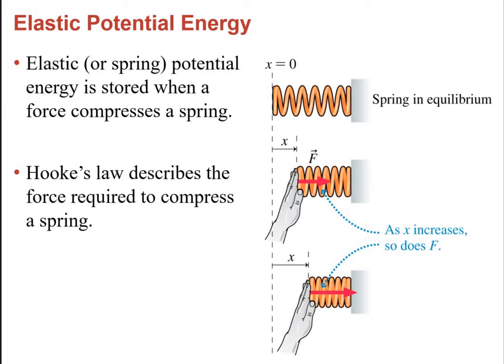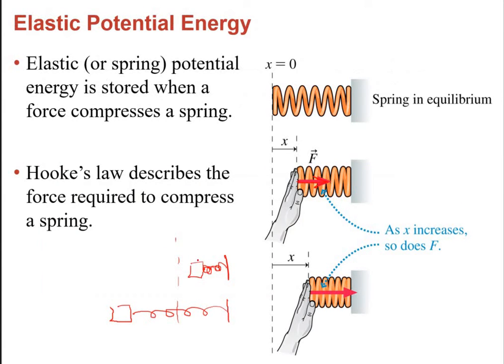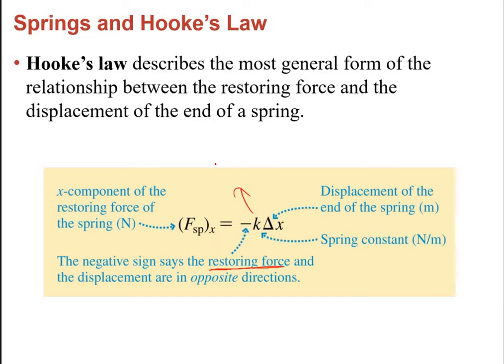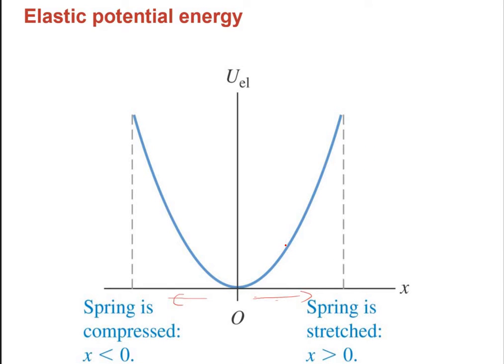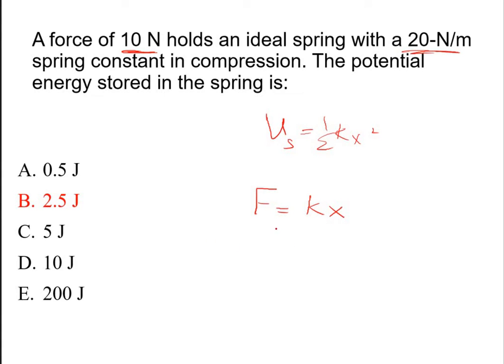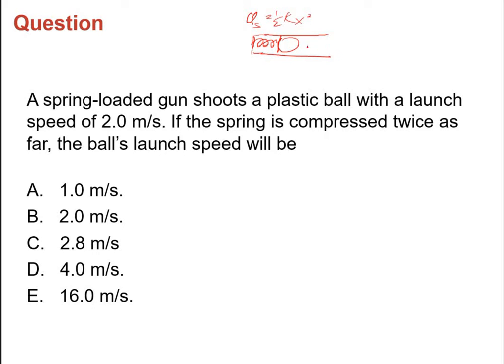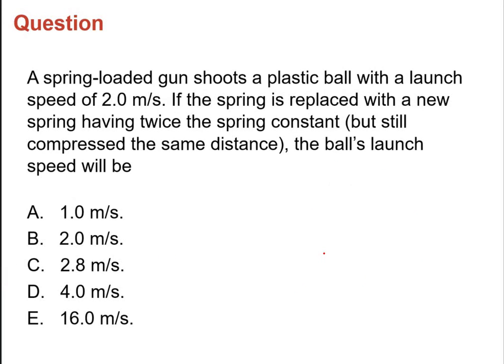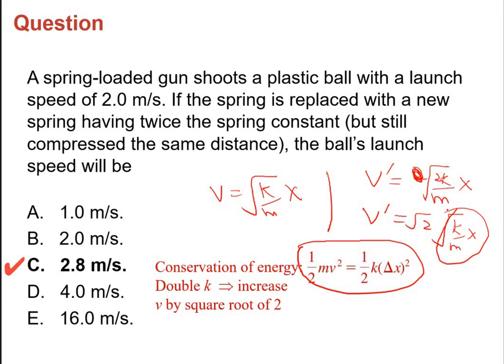Ch8 Elastic Potential Energy